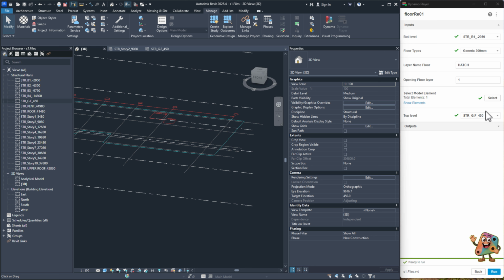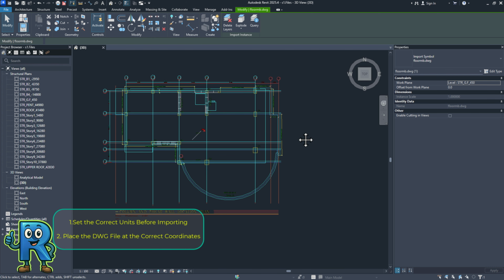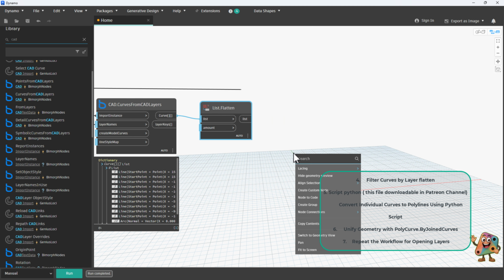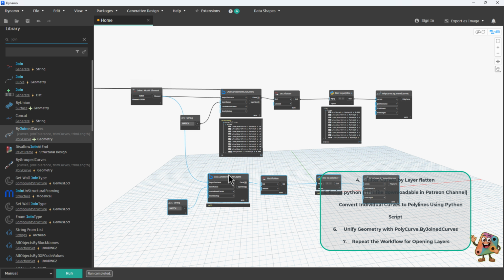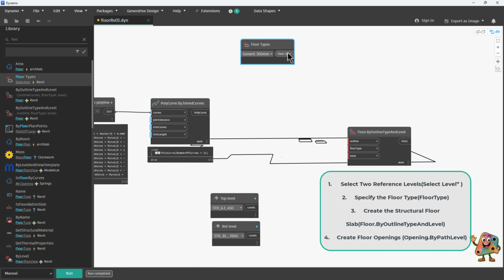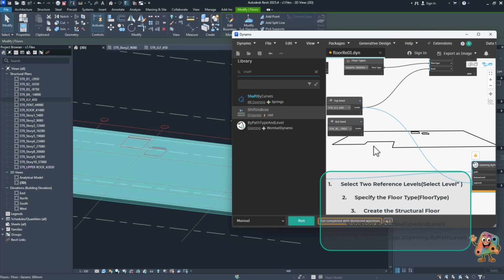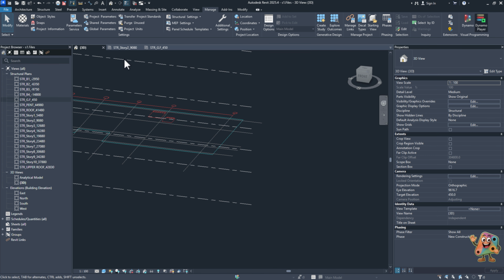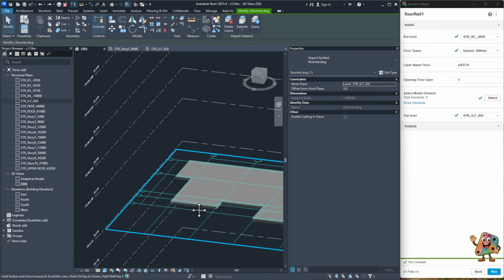Dynamo Floor Slab Automation in Revit | Create Structural Floors with CAD in Minutes!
🚀 Welcome to Masoud Structural Studio!

In this tutorial, we walk you through a **step-by-step Dynamo workflow** to create structural floor slabs in Revit using a 2D AutoCAD (DWG) framing plan. This automation process is perfect for BIM modelers, structural engineers, and Dynamo enthusiasts who want to save hours of manual work.

🧠 What You’ll Learn:
✅ How to clean and prepare your CAD file (DWG)
✅ How to import DWG into Revit with the correct units and coordinates
✅ How to extract slab boundaries and openings using Dynamo
✅ How to convert lines to PolyCurves and generate slab geometry
✅ How to assign levels, floor types, and automatically place floor + openings

🎯 No more manual tracing. No more guessing. Just clean, data-driven modeling.

💡 Works with Revit 2022, 2023, 2024+
💻 Dynamo version used: [insert version]